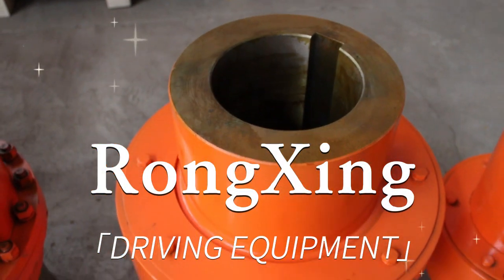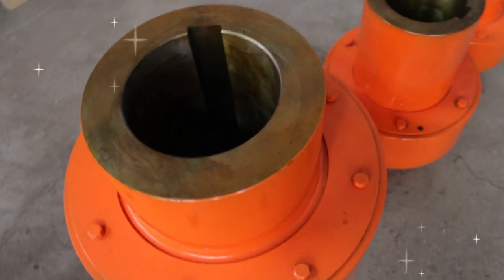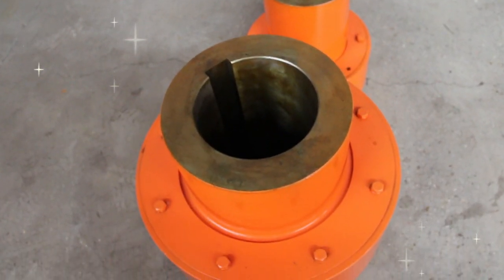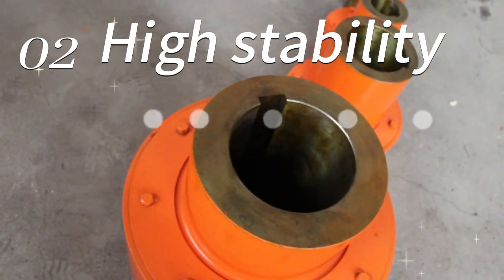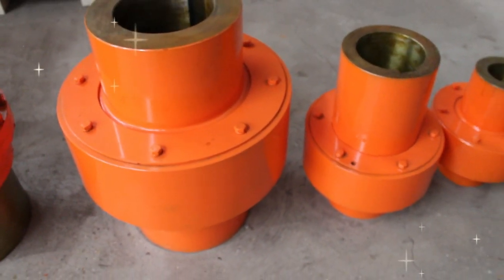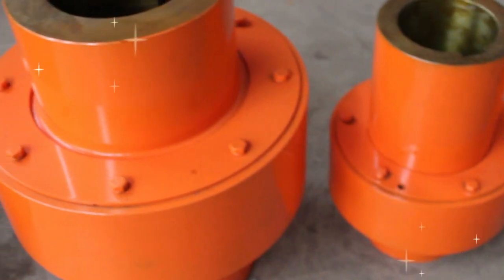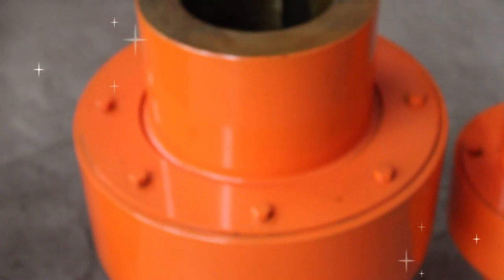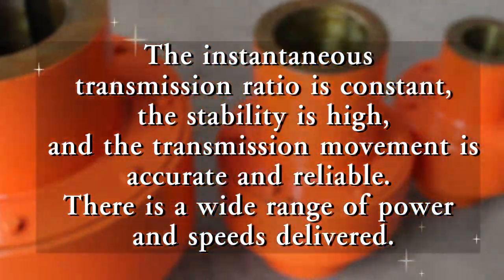EPT custom stainless steel elastic gear coupling, crane drum disc coupling gear coupling?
Hebei Rongxing Driving Equipment Technology Co., Ltd.  is a professional R&D and manufacturer of couplings, cardan shafts and gearboxes with a registered capital of 36.88 million. The company covers an area of 55 acres, with a production workshop of 12,000 square meters and 108 production equipment. With strong strength, advanced technological process and more than 20 years of manufacturing experience, the company has passed ISO9001 quality management system certification. It was recognized as a high-tech enterprise by Hebei Province Industry and Information Technology. It is a member unit of transmission connecting parts of China Machinery General Parts Industry Association, and has eight utility model patent certificates.

The company's leading products mainly include elastic couplings, rigid couplings and other dozens of series of couplings with thousands of specifications, which are widely used in metallurgy, mining, cement, paper, electric power, chemical industry, wind power, petroleum, port machinery, etc. industry. It has provided strong technical and equipment support for the import and localization of couplings of many domestic steel mills, and has won unanimous praise from the majority of users.

Company: Hebei Rongxing Driving Equipment Technology Co., Ltd.

Address: North side of Planning 4th Road, Southern Industrial New Town, Jizhou District, Hengshui City, Hebei Province, China